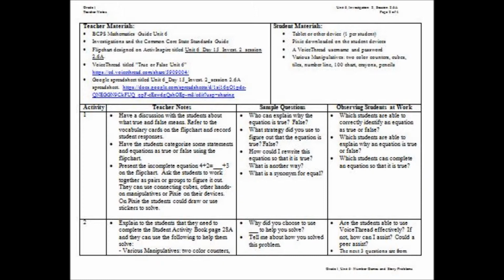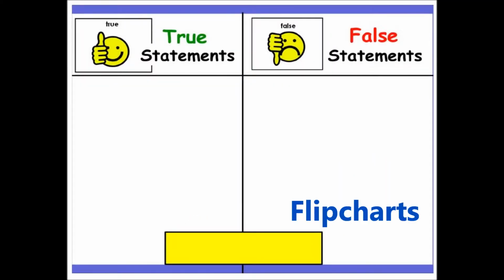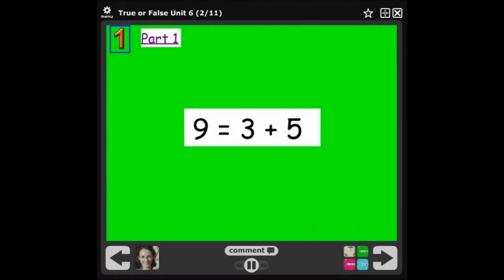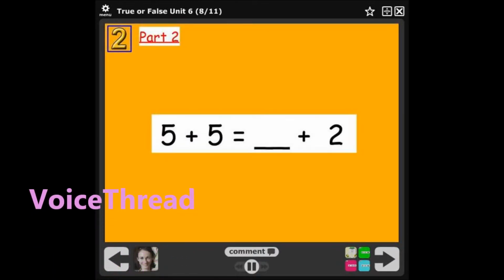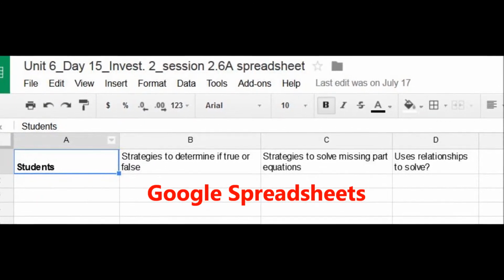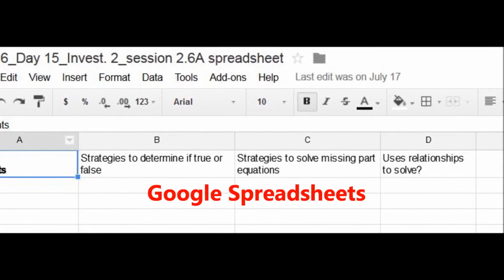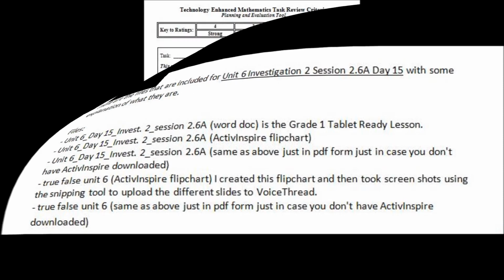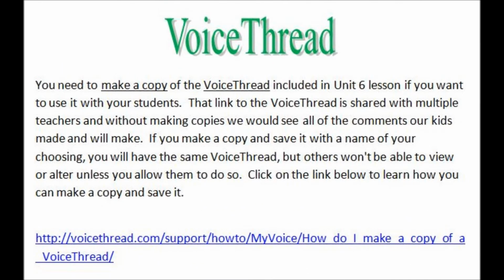Sauer_Internship_Video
Katy Sauer Internship Video